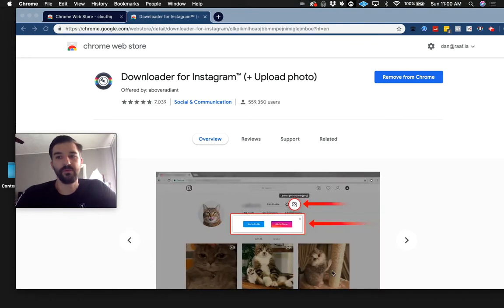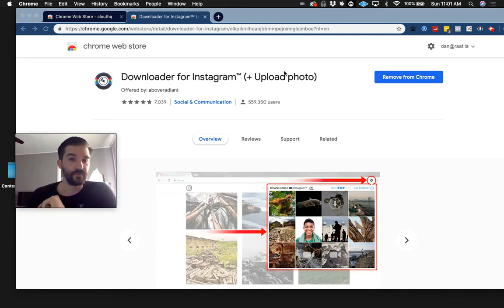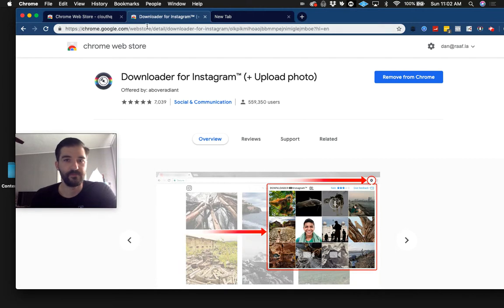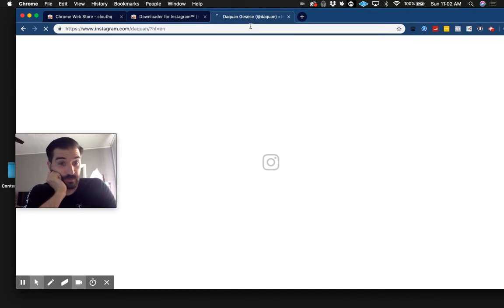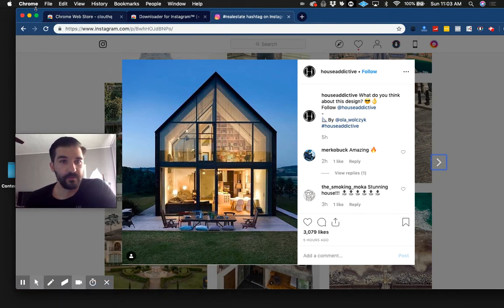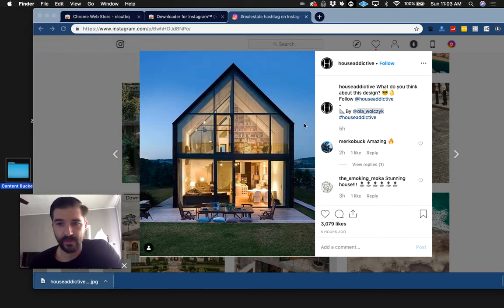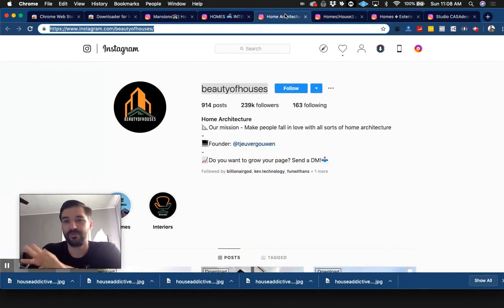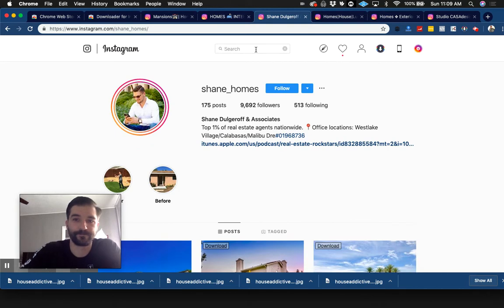Curating Viral Content on Instagram